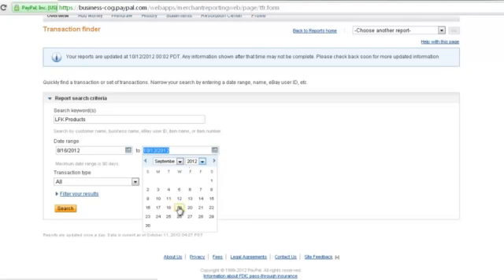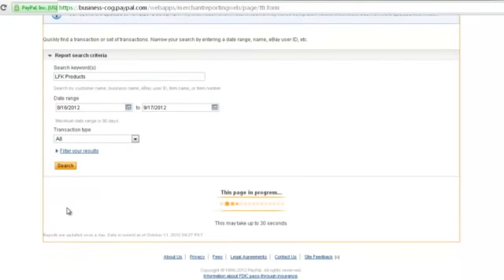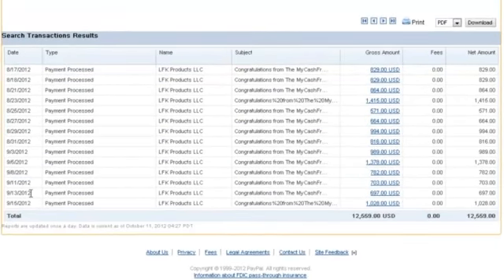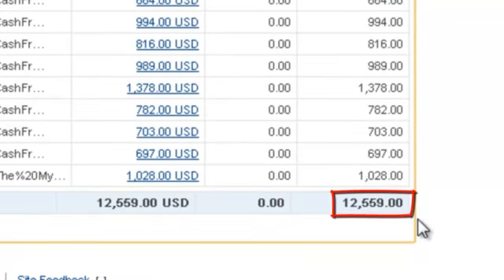Ads Profit Reward For Instant Pay Days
For Ads Profit Reward Instant Pay Days...
Ads Profit Network Instant Pay Days,Ads Profit Network Instant Pay Day,Instant Pay Days,MLM,Multi Level Marketing,Make Money Online,Ads profit Rewards or for Instant Access